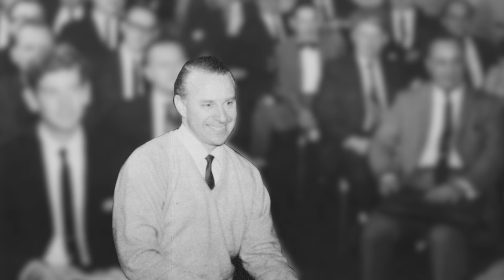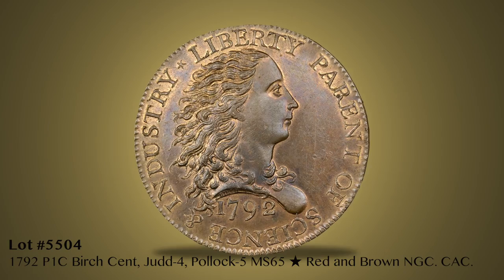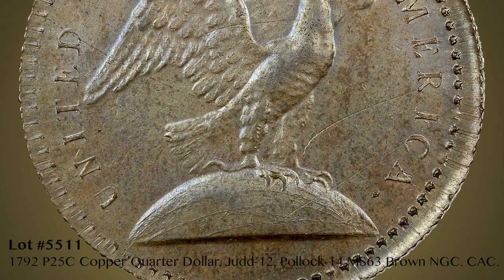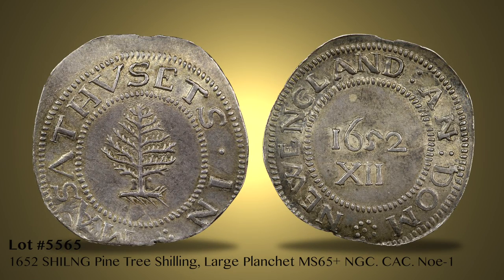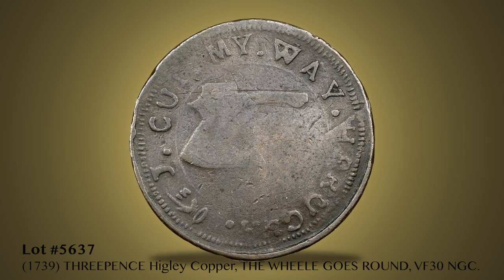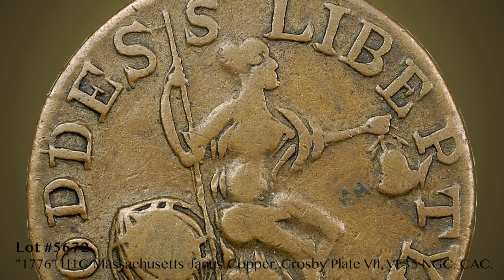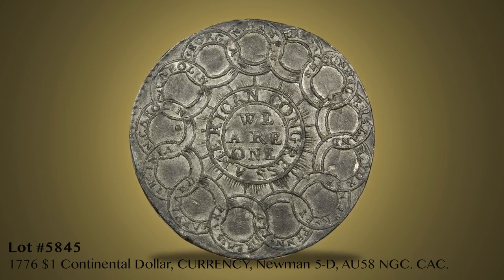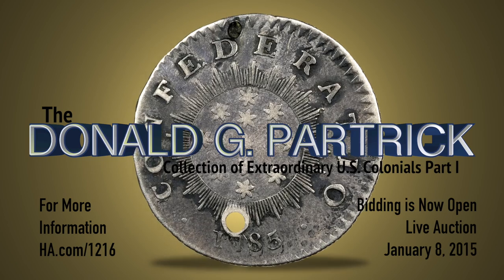The Donald G. Partrick Collection of Extraordinary U.S. Colonials Part 1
Heritage Auctions (HA.com) -- When collectors consult published colonial coinage references, they see the name “Long Island Collection” or “Long Island Specialist” mentioned in pedigree records.  That Long Island Specialist is Mr. Donald Groves Partrick, who began his collecting journey in the 1960s. Over the last half century, Don Partrick has assembled an extraordinary cabinet of colonial coins, along with an outstanding collection of 1792 pattern coins, Confederate coinage, and other items.

Heritage is pleased to offer Part One of the Partrick Collection in our January 2015 FUN auction. Future selections from the Partrick Collection will be offered at the 2015 ANA Sale, the 2016 FUN Sale, and the 2016 ANA Sale.